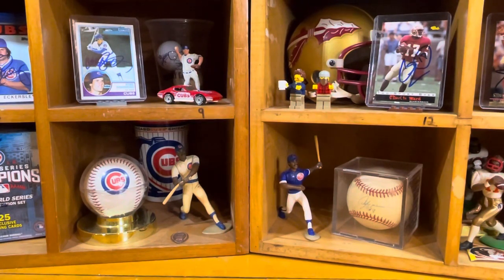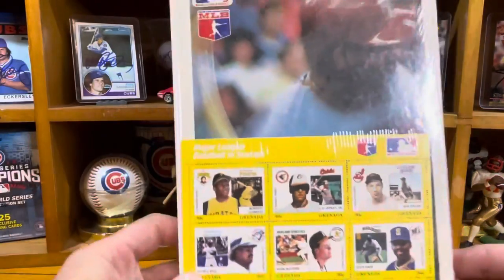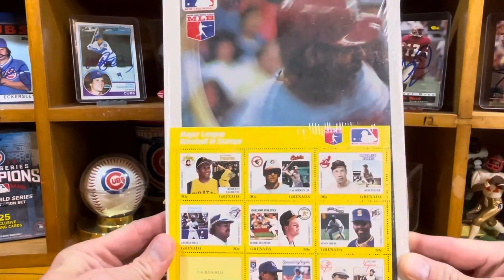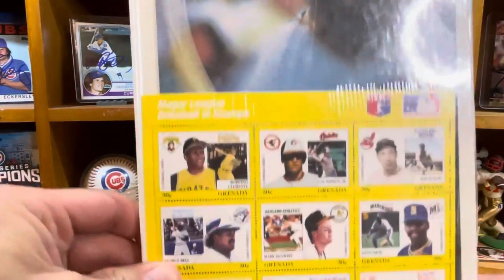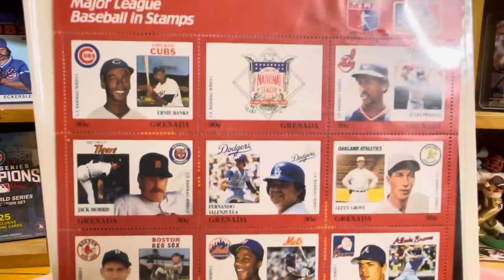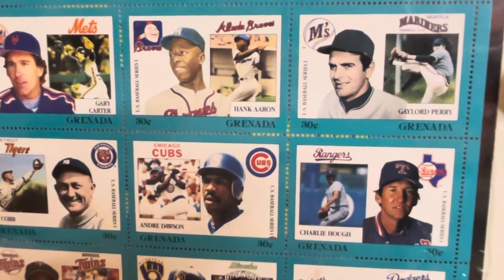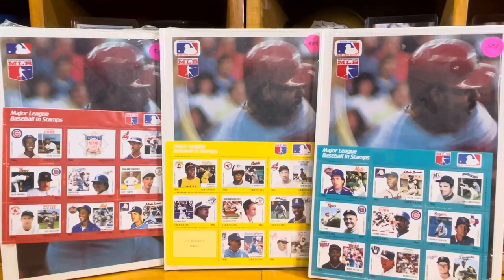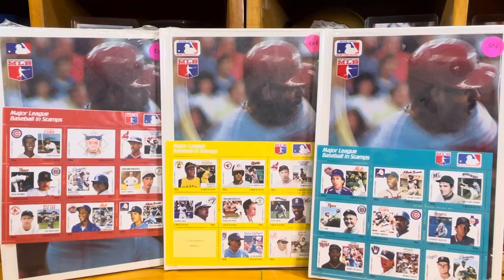Vintage Sport Book Report #3: MLB Stamps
I show my garage sale find, 50 cents a piece for 3 very cool stamp sheets and booklets full of MLB Hall of Famers!!

I keep these on my bookshelf full of vintage sport books.